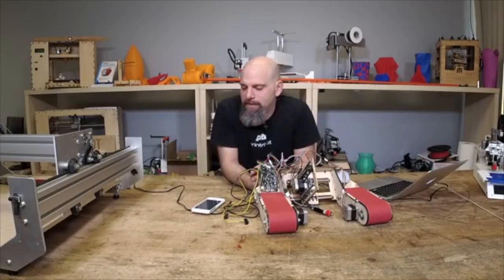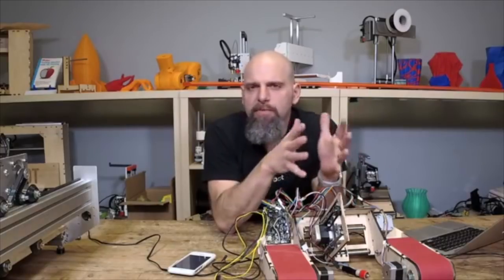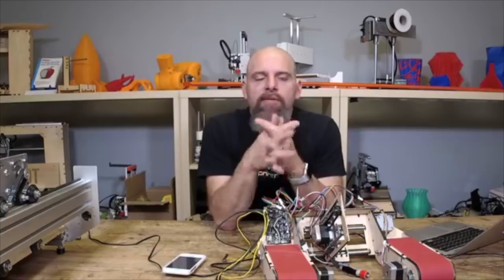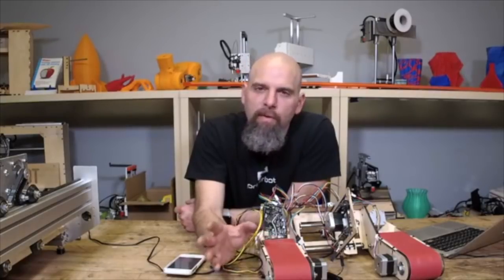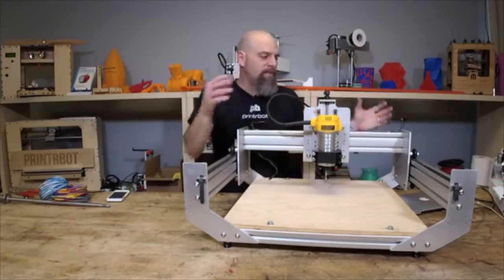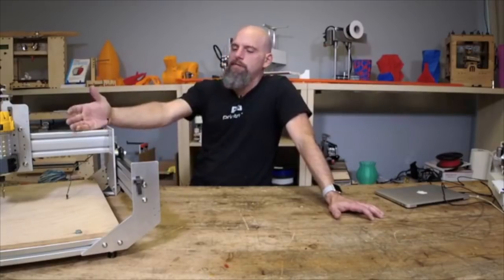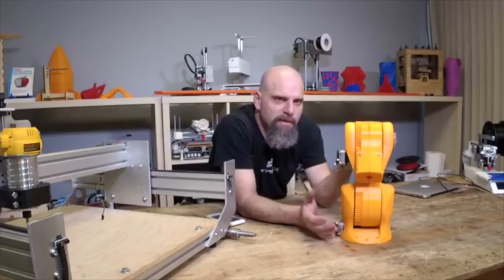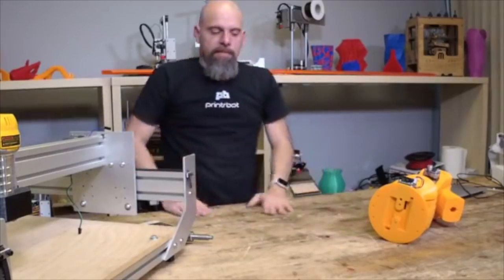Printrbot LIVE 3-8-18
Our 42nd live broadcast from PBHQ.  New prototype for the Printrtank and what looks like it will be the production version of our new CNC kit!